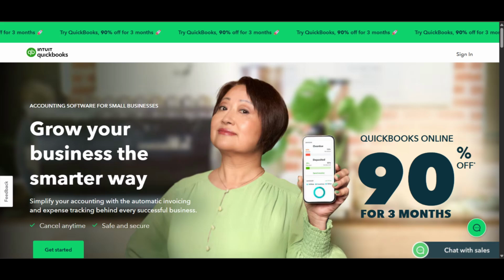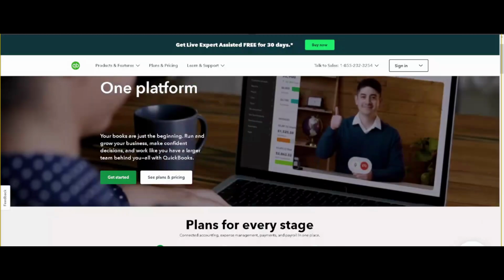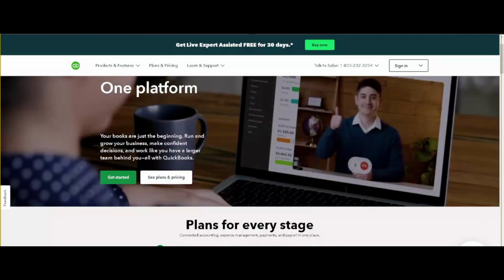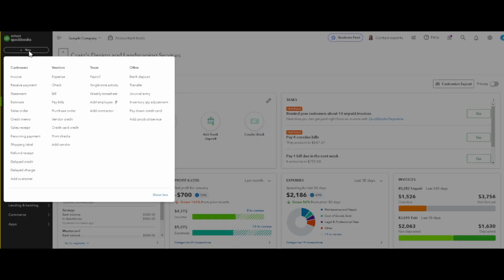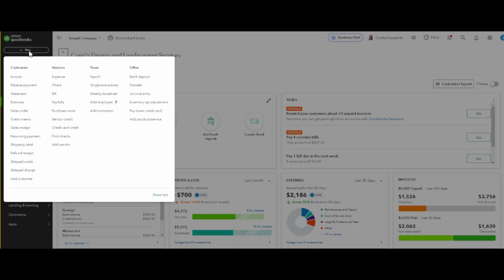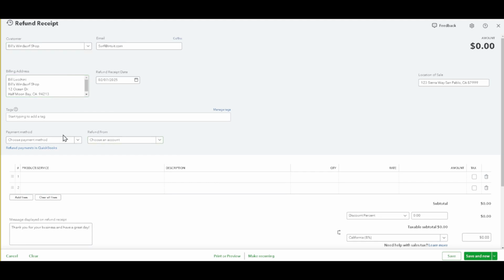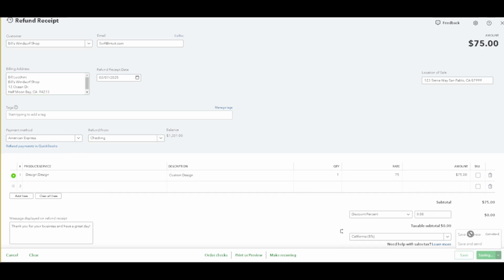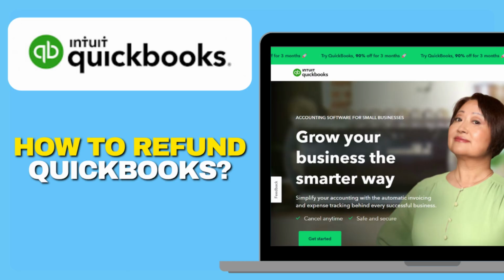How To Issue a Refund in QuickBooks Online (Complete 2025 Guide)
Here’s how to issue a refund in QuickBooks Online — step-by-step 2025 guide for customer returns, overpayments, and corrected transactions.